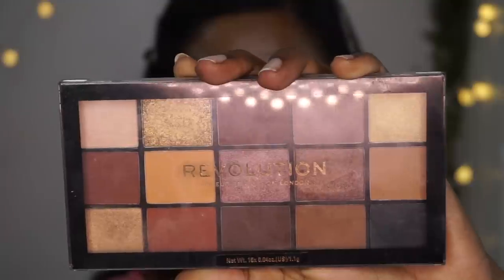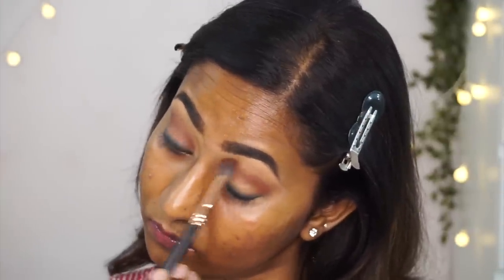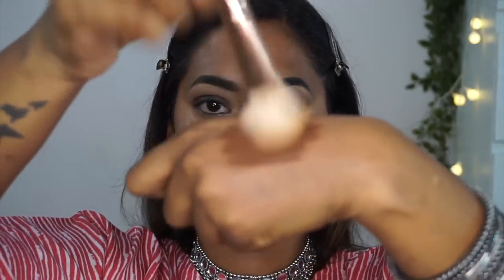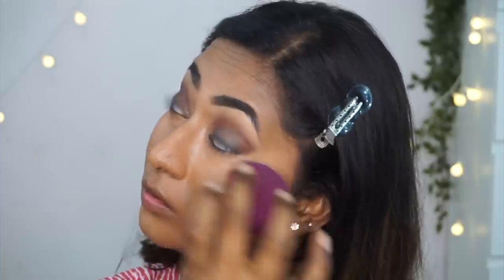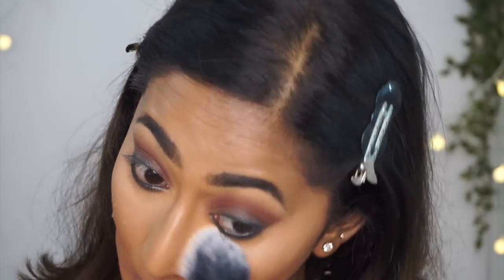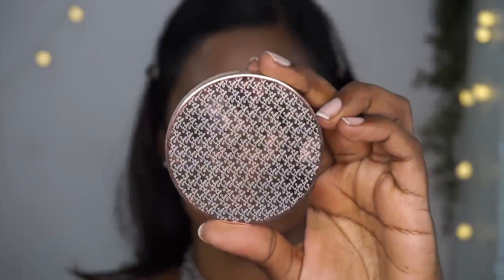Dark skin makeup tutorial ✨| how to cover hyperpigmentation & acne scars ?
**Bridal Enquiries** ( Within Chennai )

PRODUCTS MENTIONED:

DERMA CO 5% Niacinamide face serum
DERMA CO 5% Vitamin C face serum

SUGAR Cosmetics Twist And Shout Fadeproof Kajal - 01 Black Velvet (black)

Dazzler eterna foundation stick contour

Wet n Wild MegaLast Liquid Catsuit Matte Lipstick - Give Me Mocha

Renee Cosmetics See Me Shine Lip Gloss - Nice And Nude

Maybelline New York Fit Me Matte + Poreless Setting Spray Transfer-proof 24HR Oil-control Formula